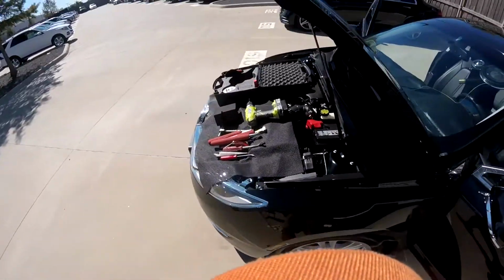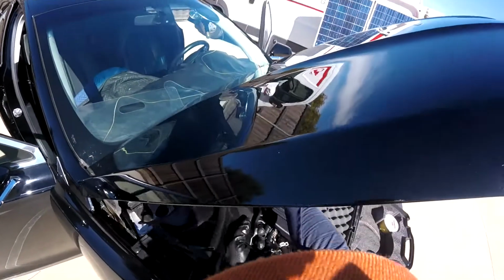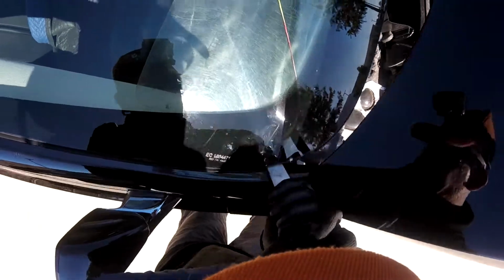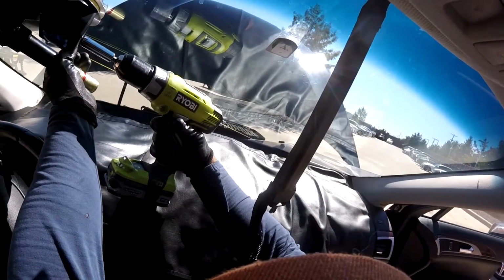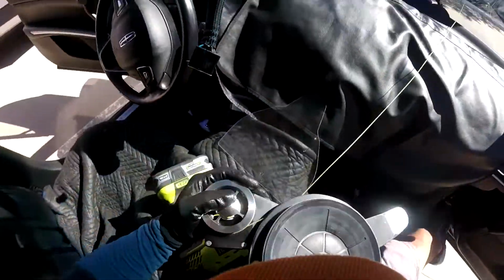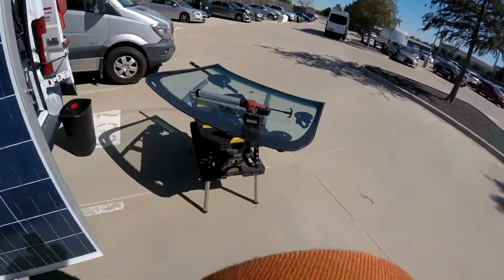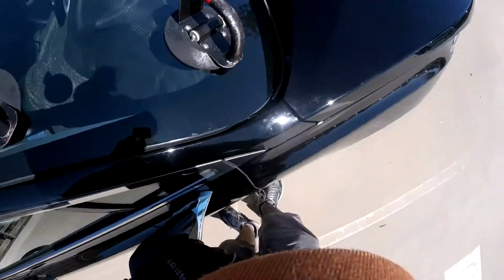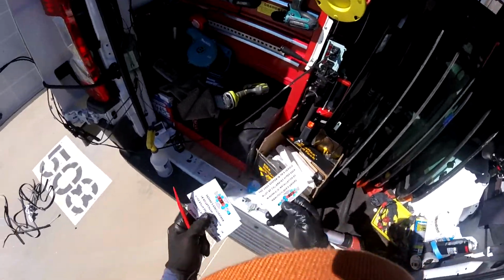mkz lincon 2016 windshield replacement